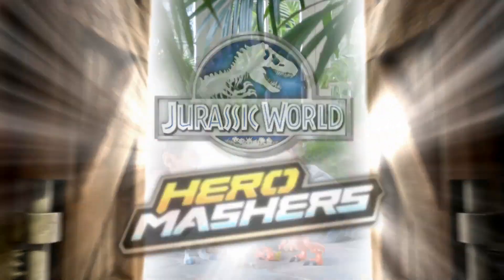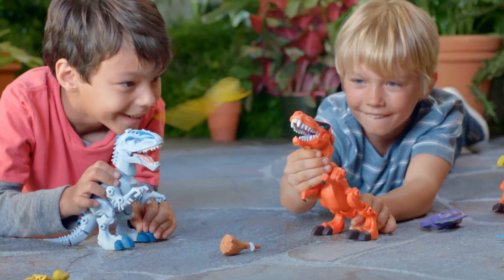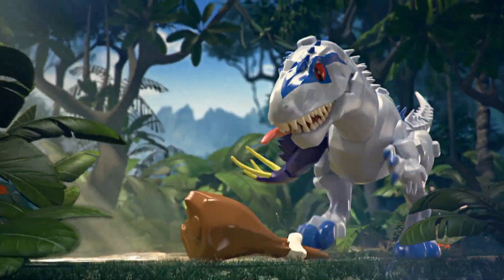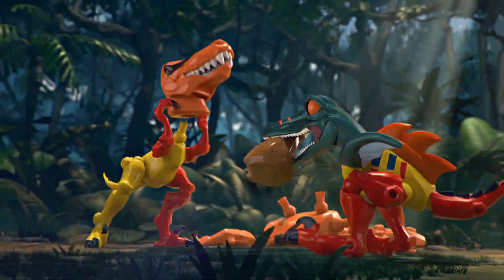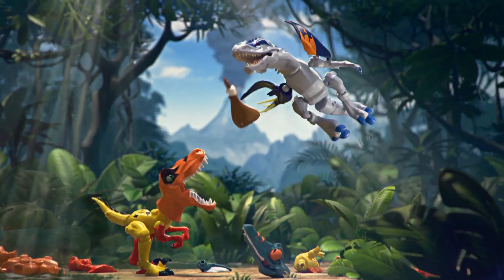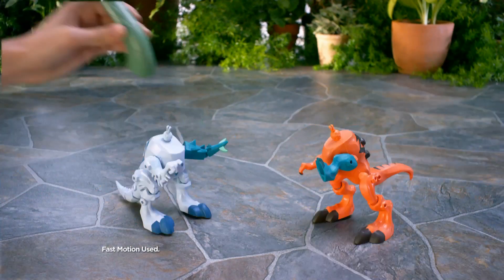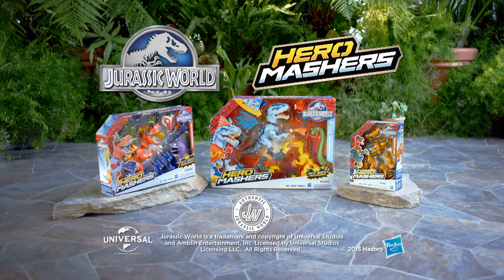《Jurassic World 侏羅紀世界》電影玩具系列